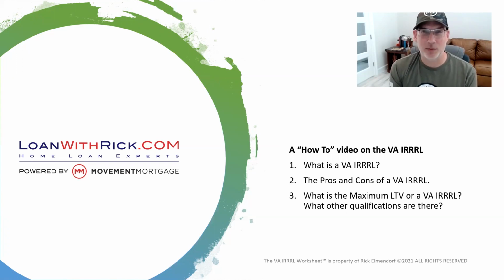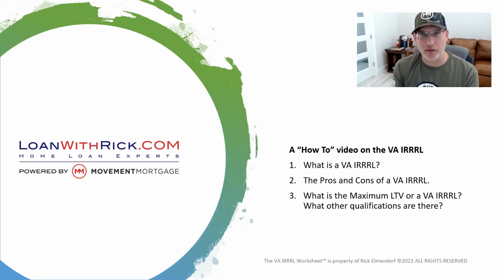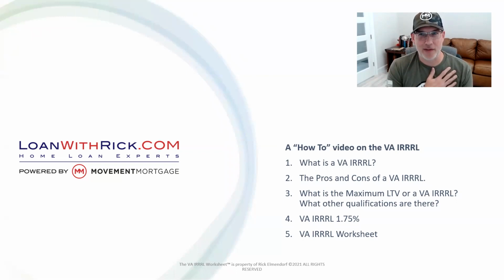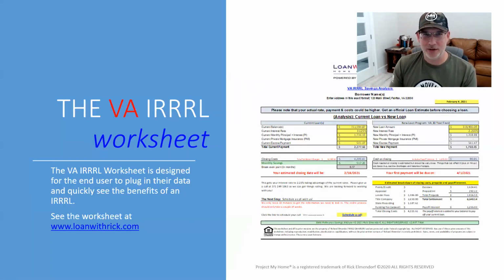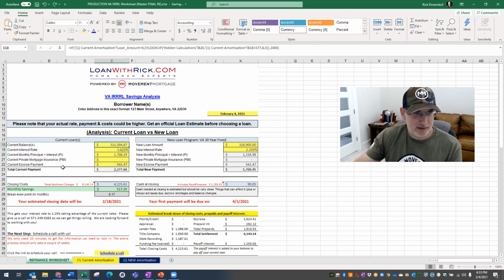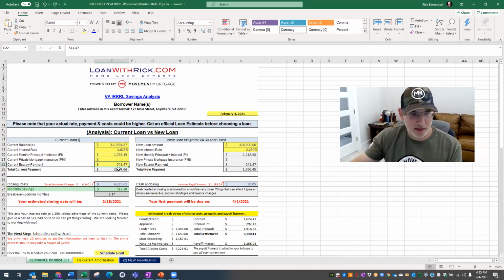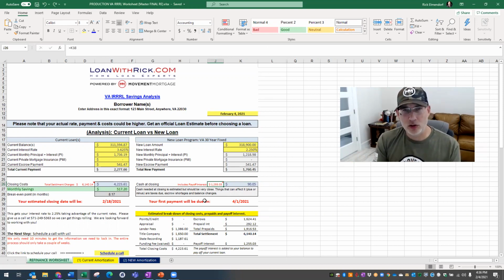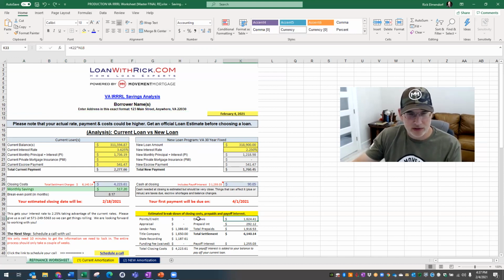What is a VA IRRRL: A Not So Typical Guide to the VA Interest Rate Reduction Refinance Loan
Listen to VA Home Loan advising expert, Rick Elmendorf, break down the VA IRRRL and how you might be able to use it and save big on your current loan.

Want to learn more about how to save $$ on your current home, home sale, or next home purchase?